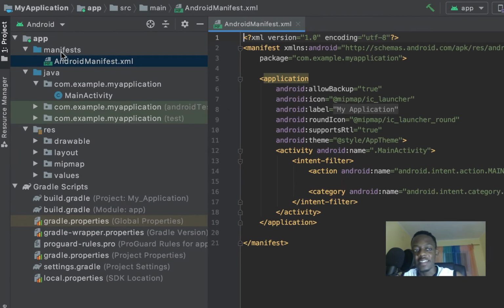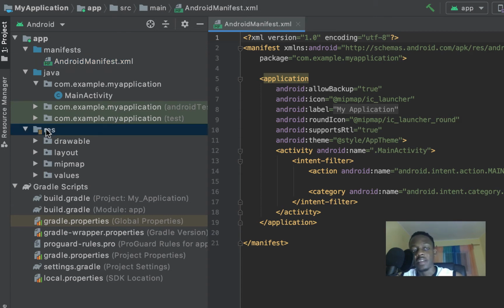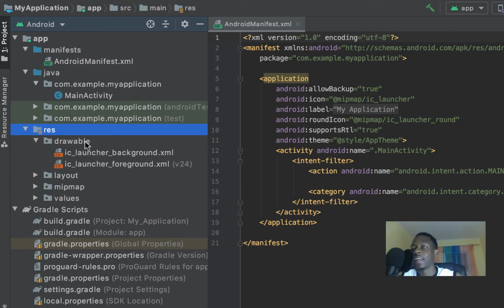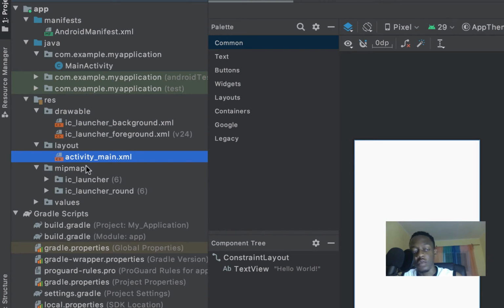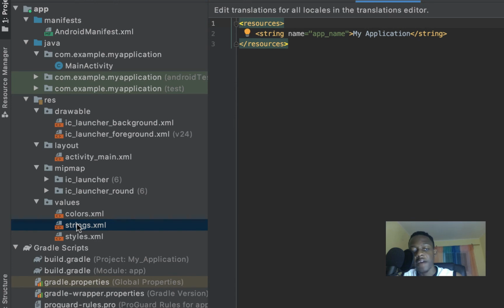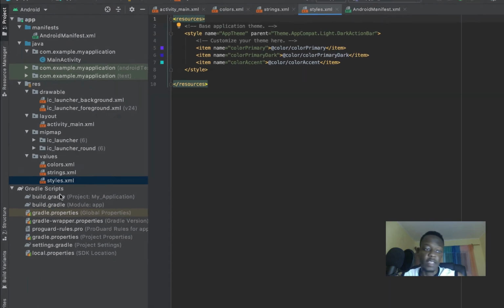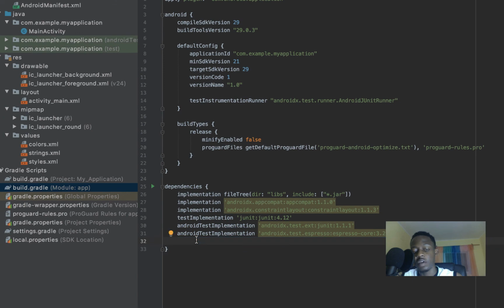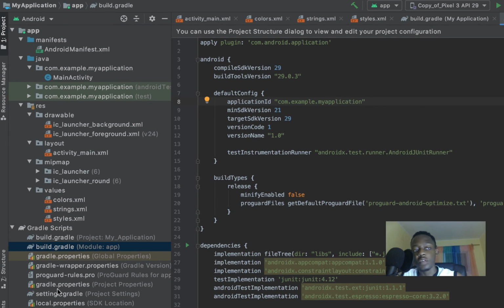Structure of an Android App project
This is the next step of the previous video on (), you can click here to take a look at it.

Here we describe the structure of an android application and the usage of various files and folders created  in a new project. These files and folders are just the minimum required to successfully start and launched an android application.